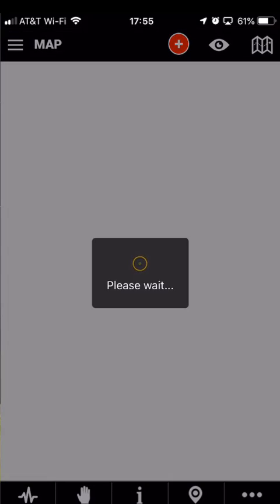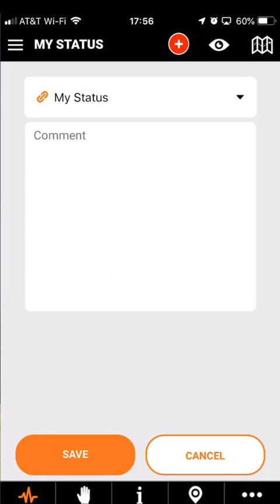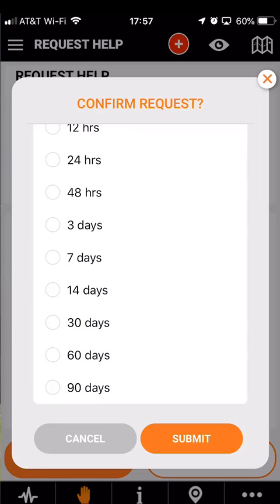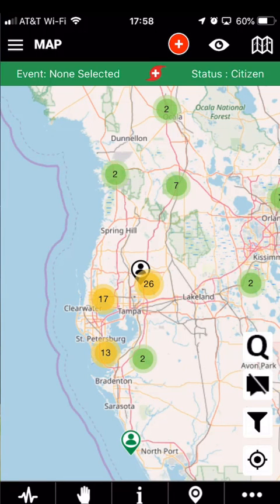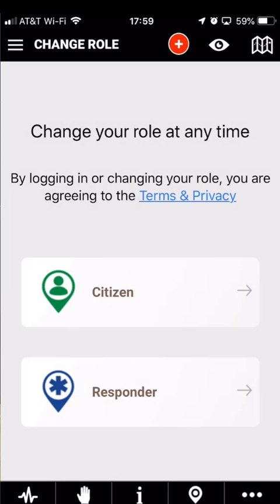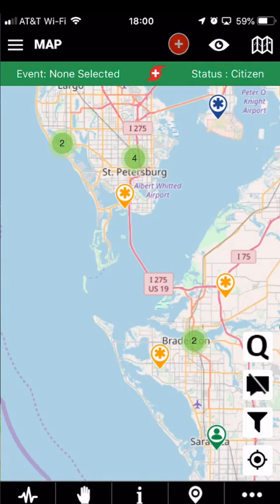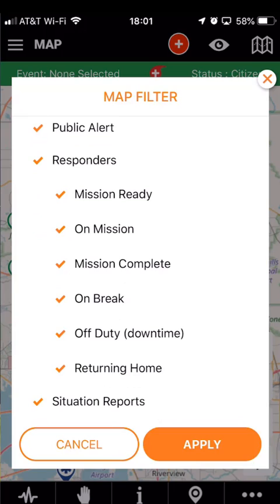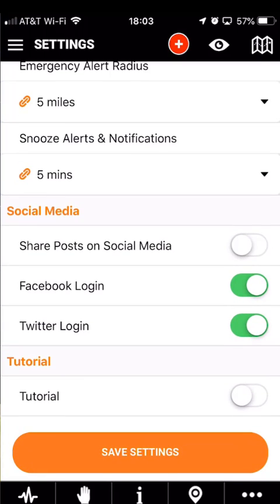Public Safety Network Mobile App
Get ready for disasters and be able to give help or get help when 911 is overwhelmed or does not provide the service you need. From rooftop rescue, to delivering baby milk, to picking up abandoned animals. The PubSafe app connects people so they can help one another.

-Share all data on the map for faster response and coordination
-Go invisible for privacy
-Request non-emergency help
-Post an emergency, after calling 911
-Share SitReps to keep the community and gov informed
-Share shelter and aid station location data
-Use as a Citizen or a Responder
-Weather alerts from NWS

ALL FREE AT THIS TIME